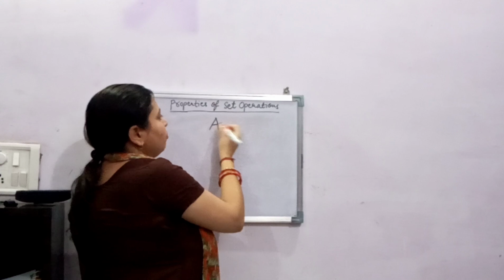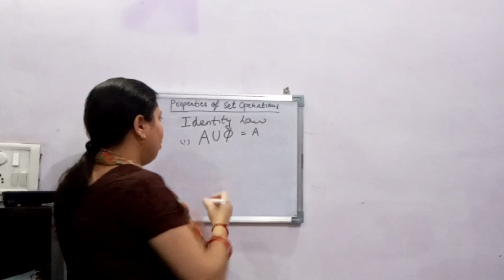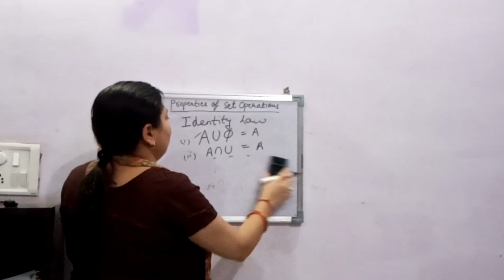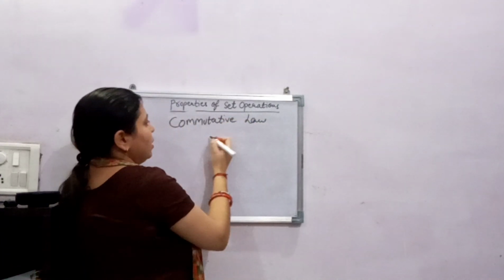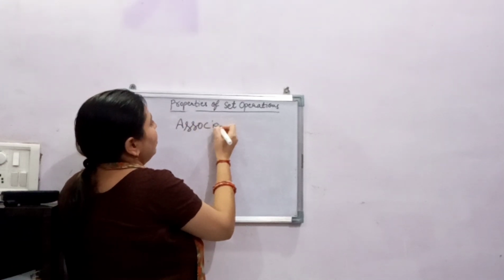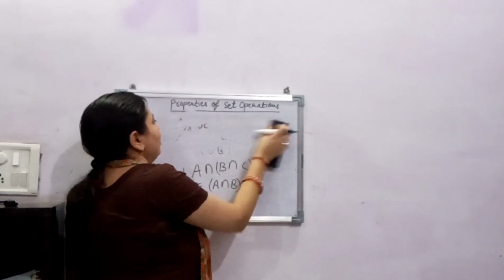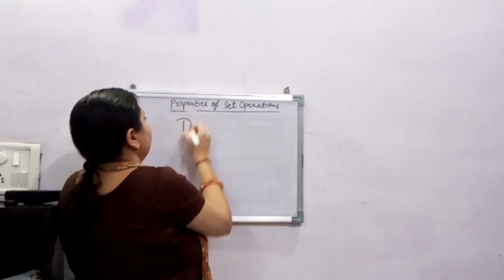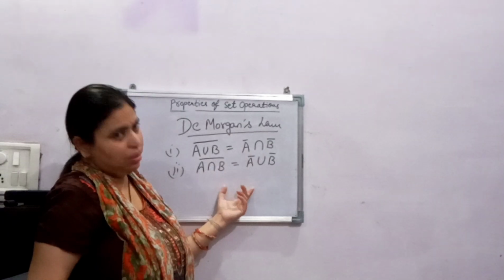Properties of Set Operations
This video will explain about some important laws or properties of set operations.
for our courses and latest blogs.